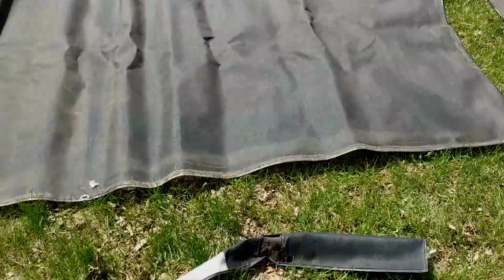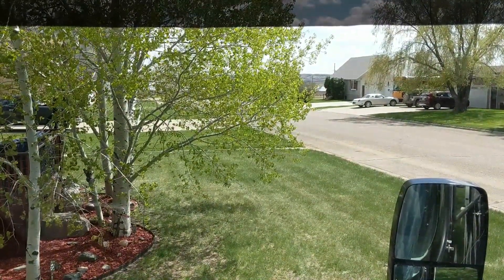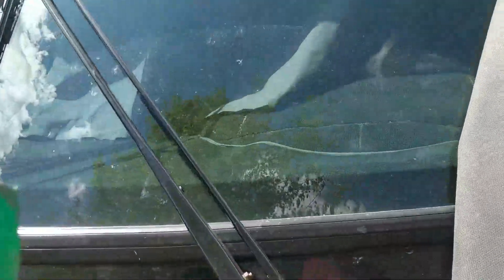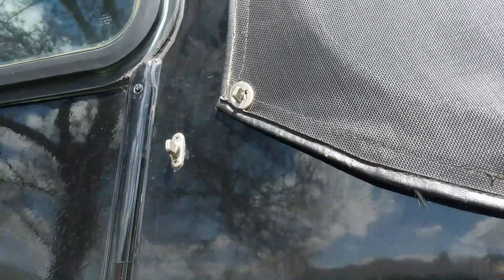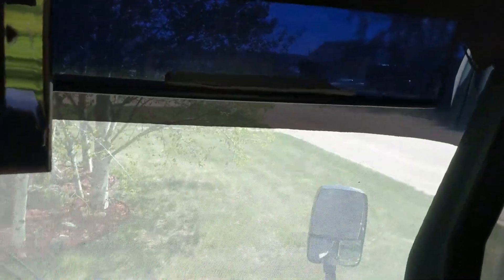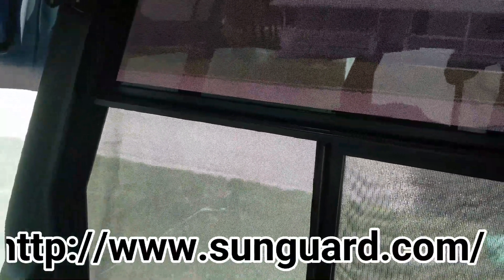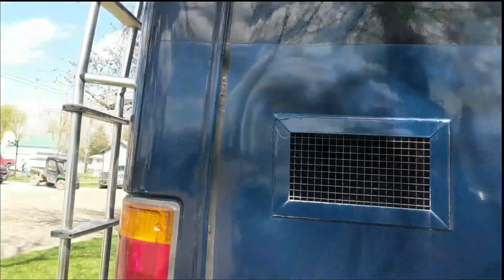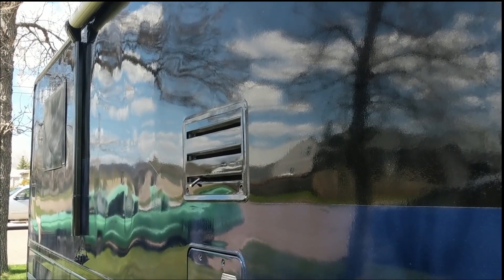V-142 RV Sun Shades -How To Stay Cool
RV Sun Shades -How To Stay Cool
Some of our subscribers have asked about how we shade a black motorhome.  Here's how we do that and the link to where we got them.  Hope this answers some of those questions.  We've had this set for about 9 years and love them.  We did have to drill and install the turn buckles and snaps but that came with the set and was very easy.

***Feel free to caption/translate any of our videos, thanks!